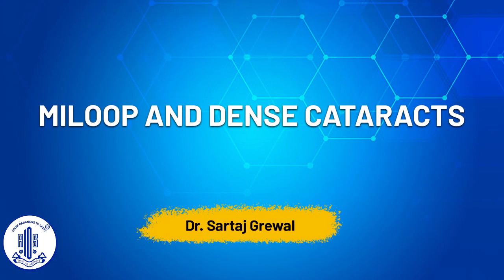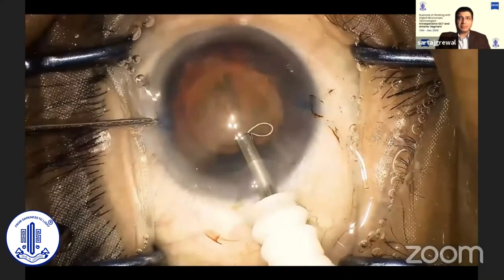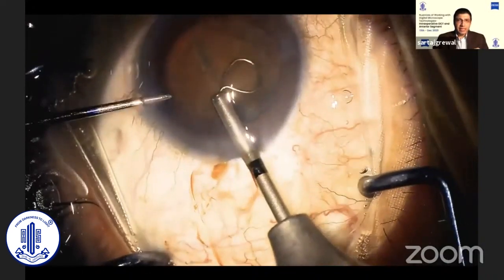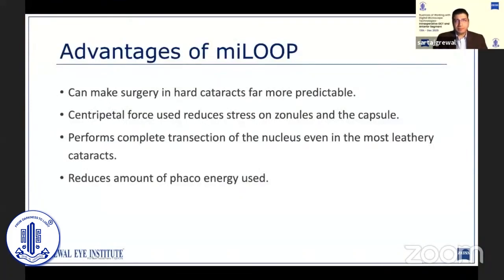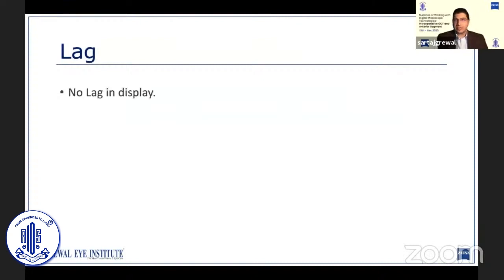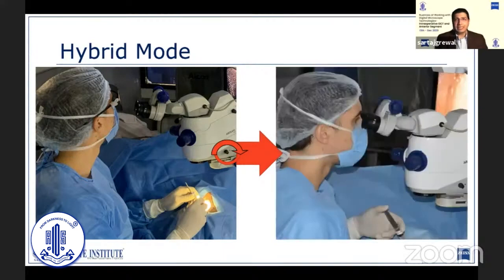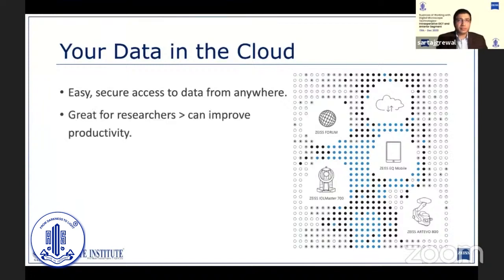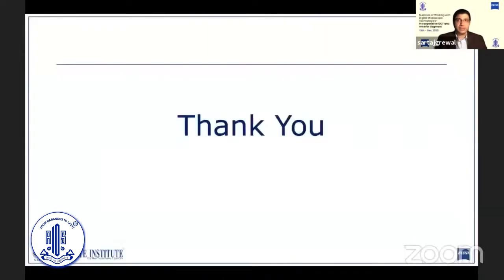MiLoop and Dense Cataracts Dr Sartaj Grewal